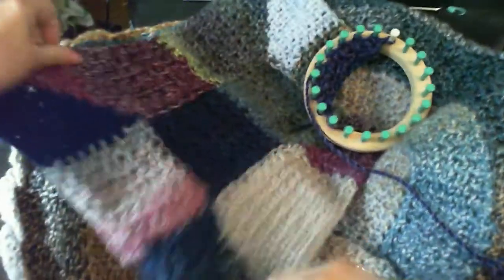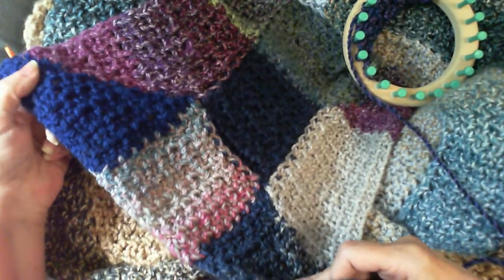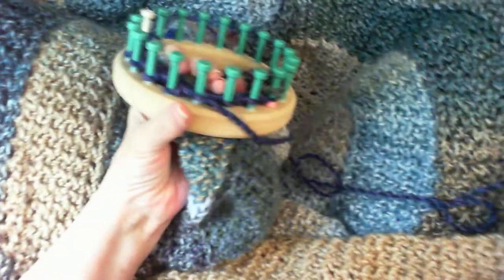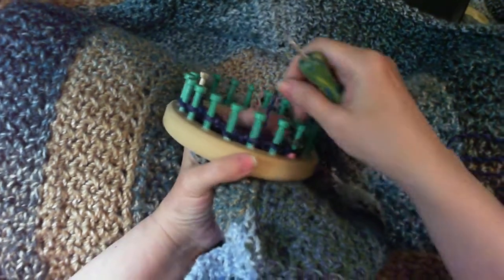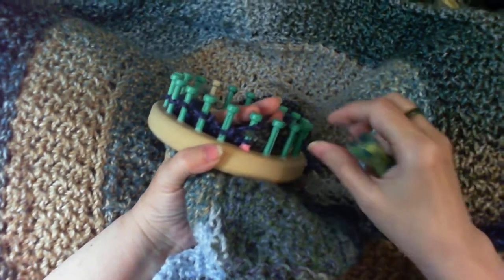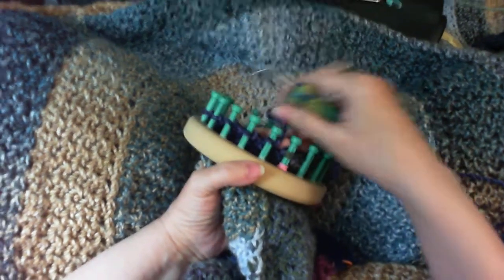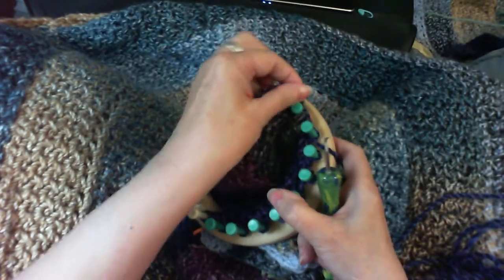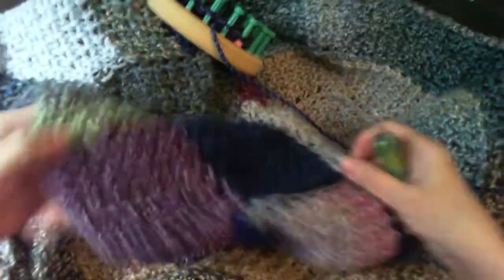Easy flat 10 stitch blanket join method for the knitting loom no purls in owl eye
Easy Flat joining technique for your loom knit 10 stitch blankets. i used no purls.  I used my owl eye stich to make the video. A special thanks to Tamsin Stratford for creating the Tamsin join My Facebook Group